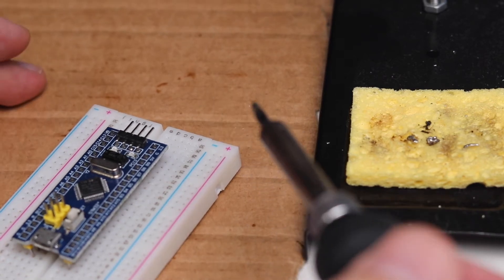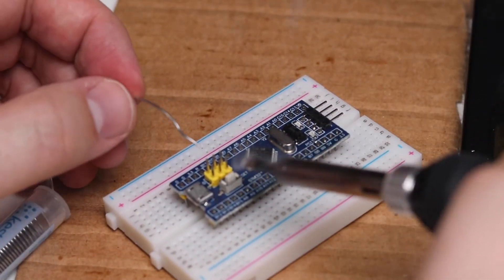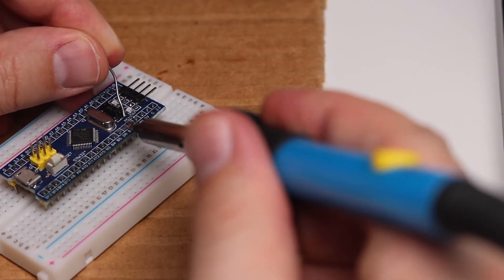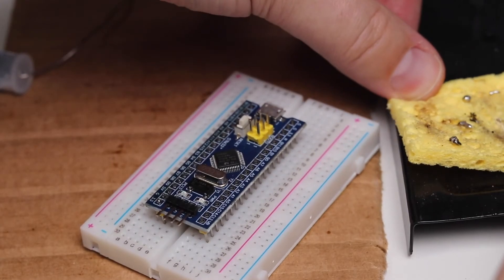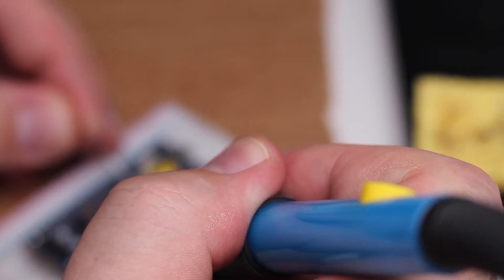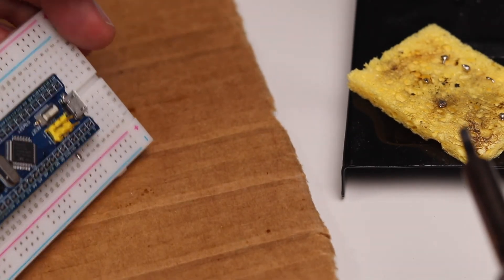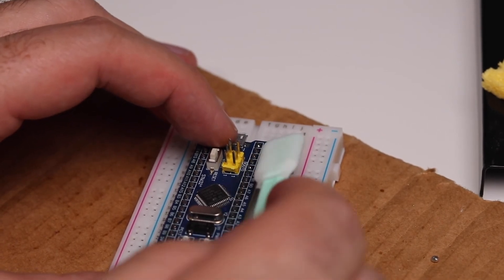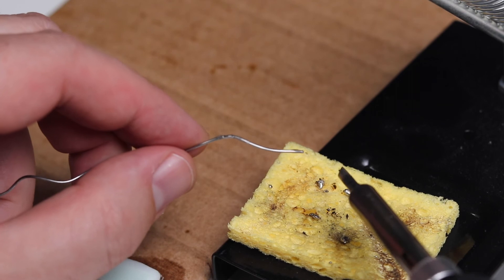Blue Pill (STM32) Rust Workshop Part 5 - Soldering the Pin Rails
Soldering Kits:
- $26 Full Kit (Flux Paste)
- $22 Full Kit (Solid Flux)
- $10 Iron+Tips only